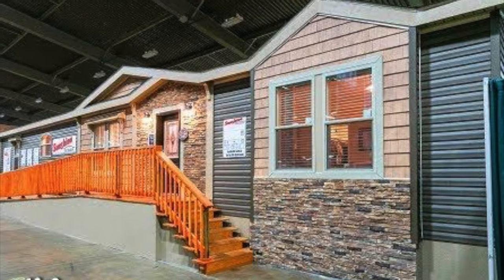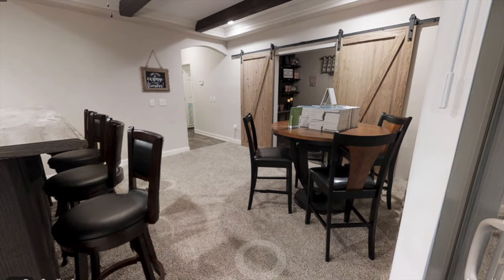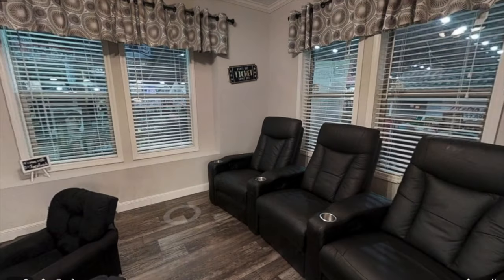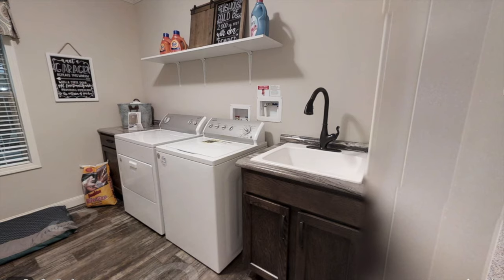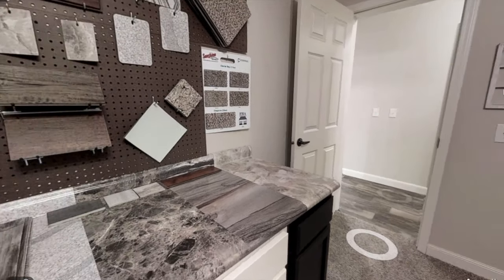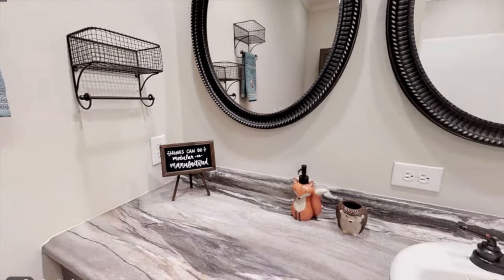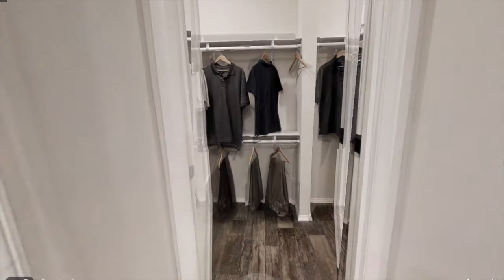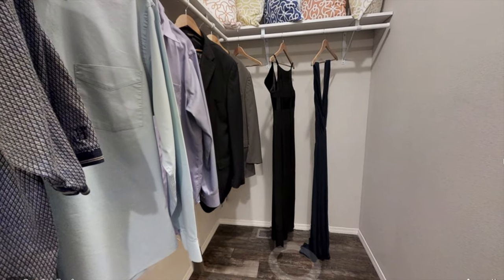YOU COULD GET LOST IN HERE! 3 Bed 2 Bath Hybrid Sunshine Homes Tour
Features:
-huge deck
-bar room
-theater room
-huge kitchen
-fireplace
-soaker tub